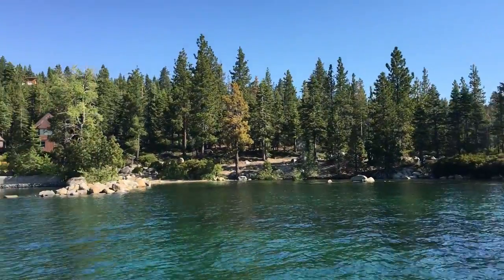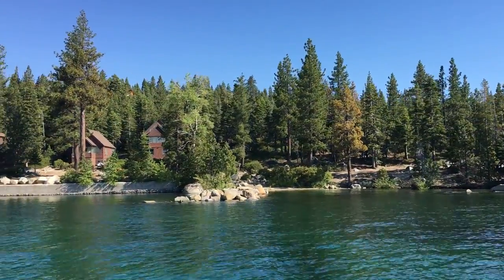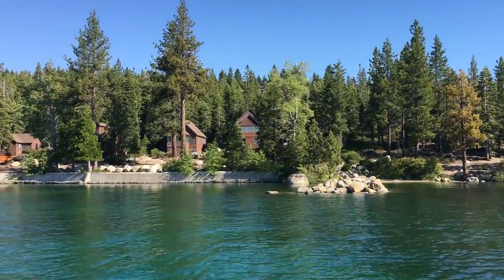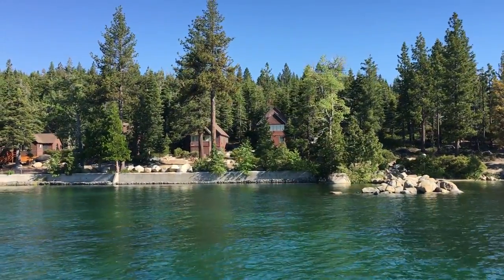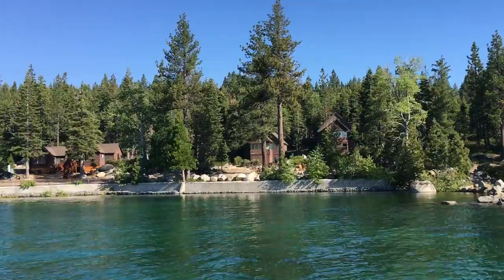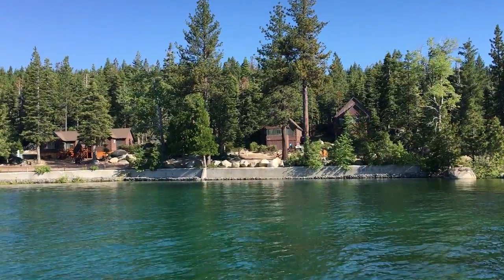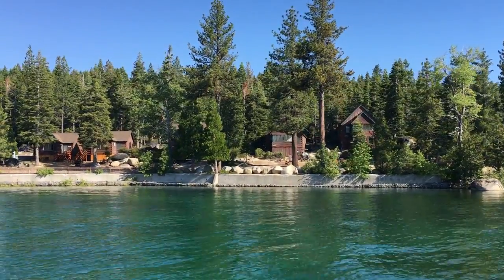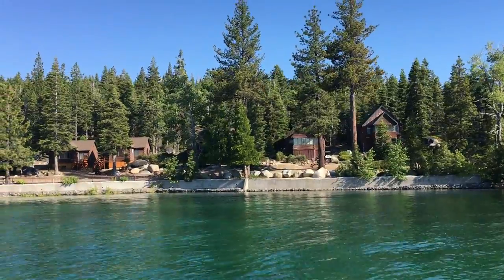Area Surrounding the Kehlet Mansion Meeks Bay